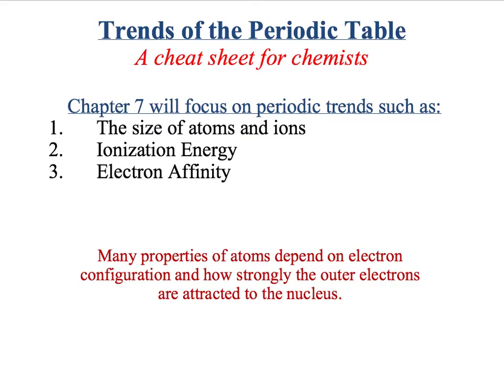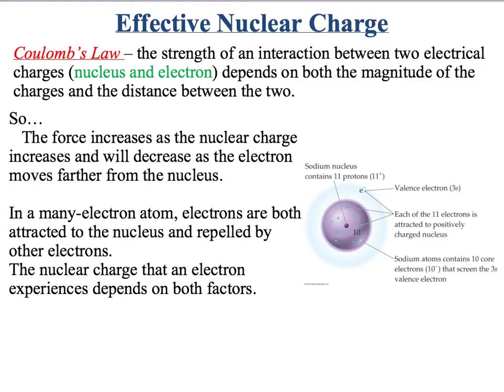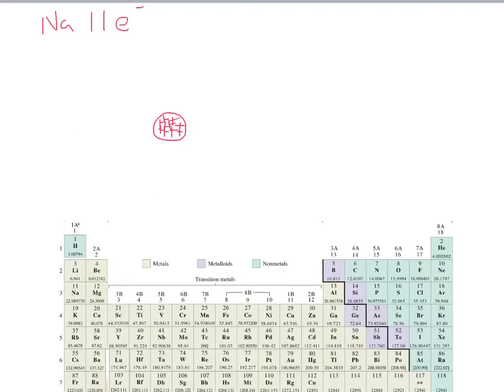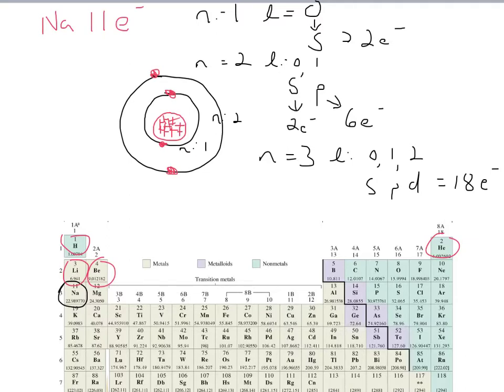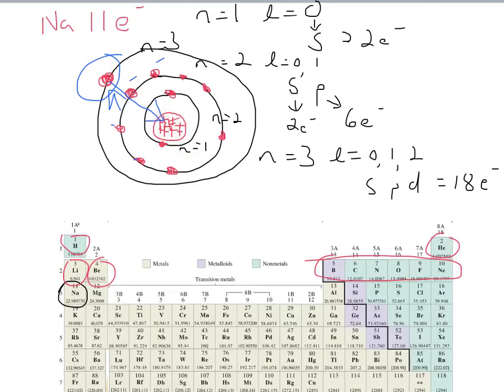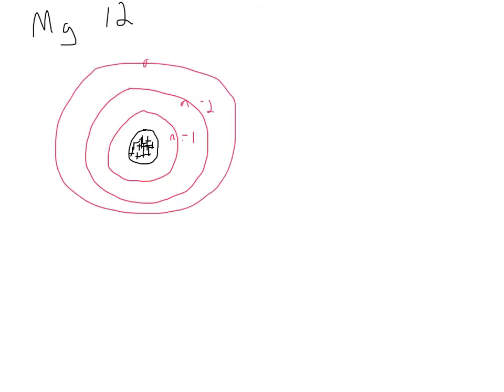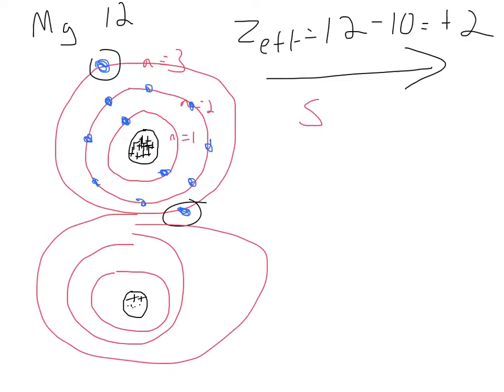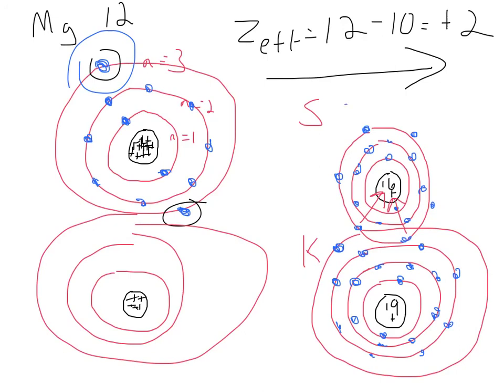Chapter 7 Part 1 updated